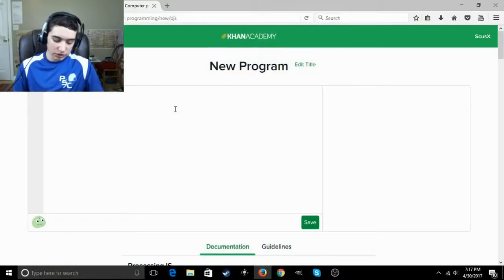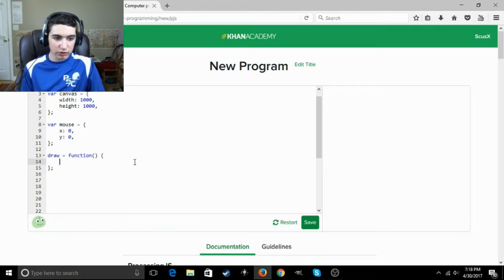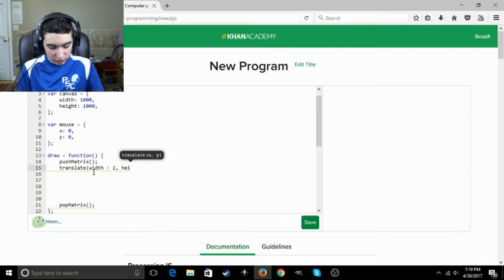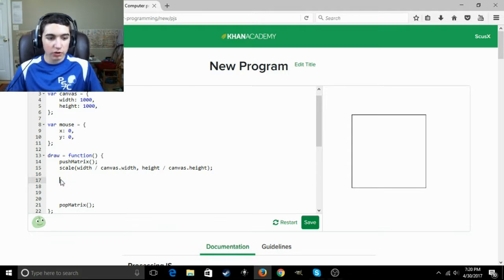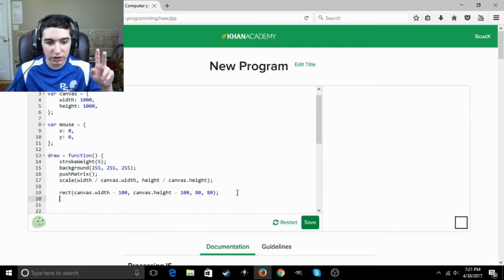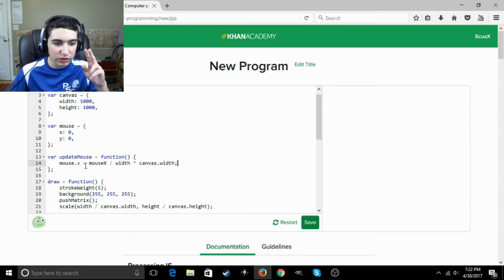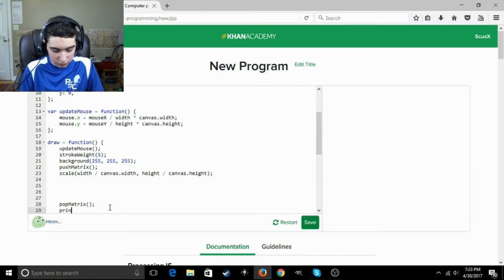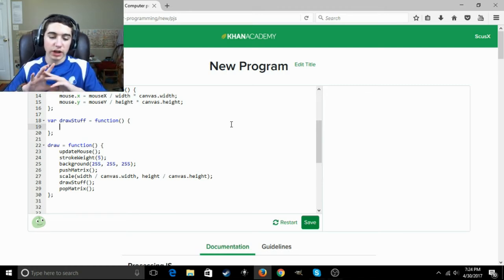ScusX Tutorial #2, Scaleable canvas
In this processing JS tutorial, I show you how to program for any size canvas!